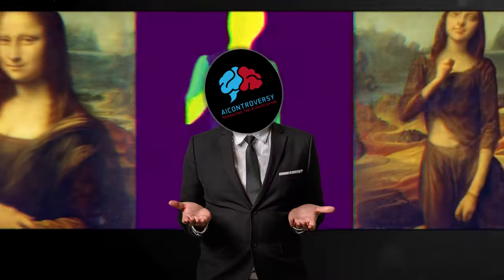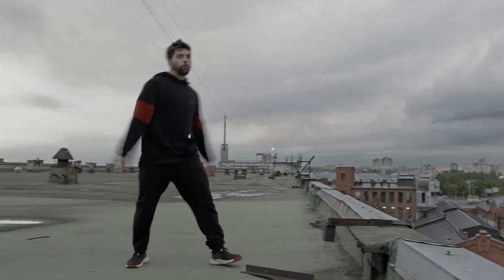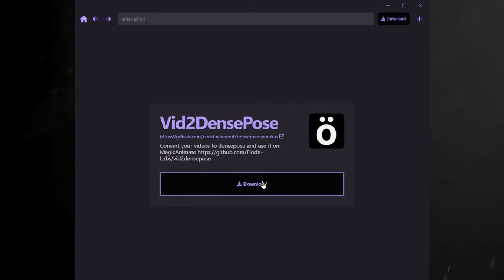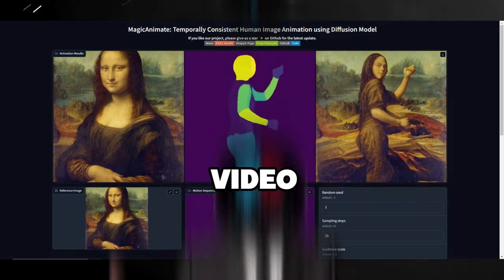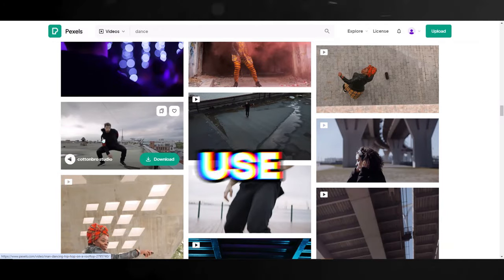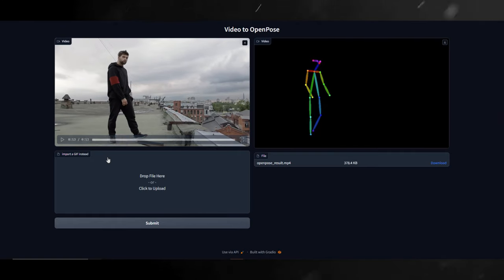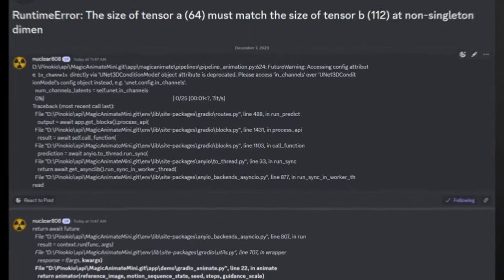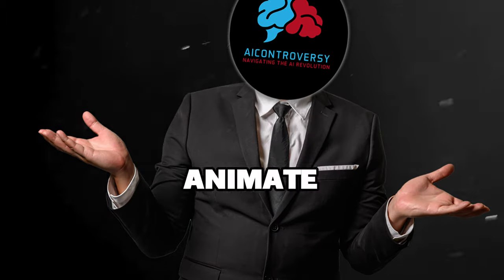Make ANY Image Move! Make Mona Lisa Twerk with MagicAnimate!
🎦 In this video:
Welcome to an exciting journey where we transform classic images into dynamic videos!

🔥 Today, we're diving into the world of Magic Animate Mini and its amazing capabilities. Imagine making the Mona Lisa twerk or any image take on human-like poses - running, walking, and more. It's all about bringing pictures to life in ways you never thought possible!

👉 What We're Doing:

Installing MagicAnimate Mini with just one click.
Using two AI apps, MagicAnimate Mini and Vid 2 Dense Pose/Open Pose, to unlock more animation possibilities beyond the basic poses.

🤩 Why MagicAnimate Mini?

Less resource-intensive, perfect for all users.
Less VRAM and disk space needed.
More accessible with lower barriers to use.
🌐 Getting Started:

Visit pinokio.computer for the one-click installer.
Install and launch the program.
Discover MagicAnimate Mini and Vid 2 Dense Pose/Open Pose in the app.
🎬 Showcasing the Process:

Demonstrating the 6 preset animations in MagicAnimate Mini.
Adding the Mona Lisa image to create unique animations.
Showcasing pre-recorded videos including Mona Lisa's new moves!
🕺 Making Your Own Animations:

Using Vid 2 Dense Pose/Open Pose to extract motions from any video.
Downloading free-to-use videos from pexels.com.
Drag, drop, and submit videos in Vid 2 Open Pose for quick animation creation.
⚠️ Note:

Still a work in progress with room for improvement.
Some features, like open pose motion, are being refined.
💡 Remember:

This is just the start of image-to-video conversion.
Your creativity sets the limits with tools like Densepose and Openpose.